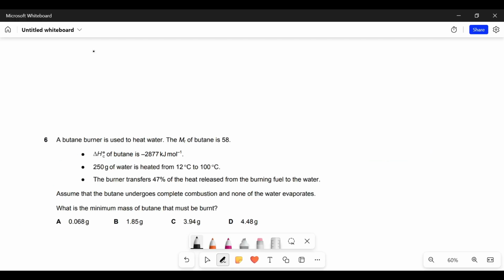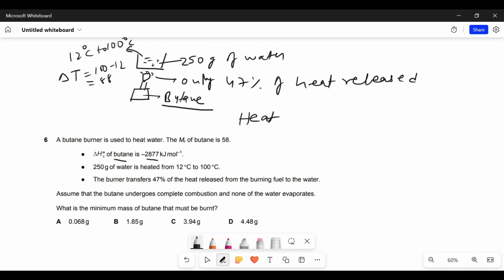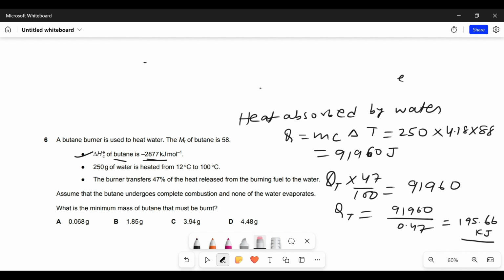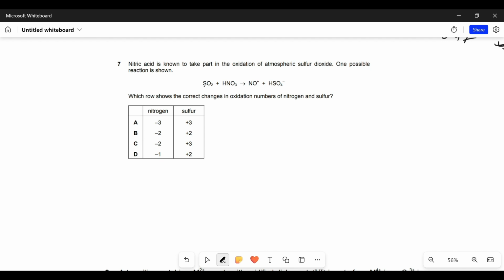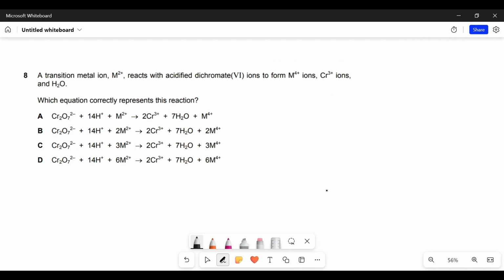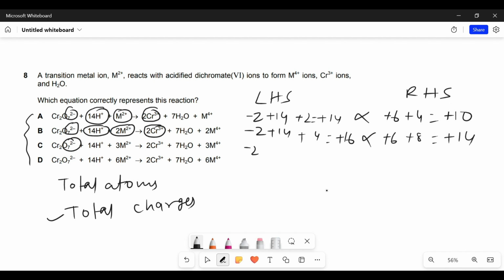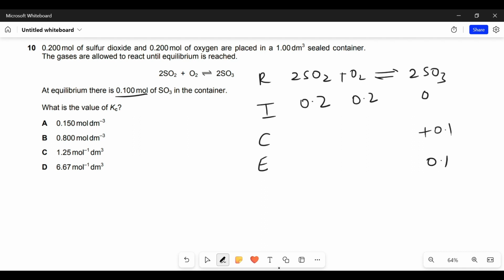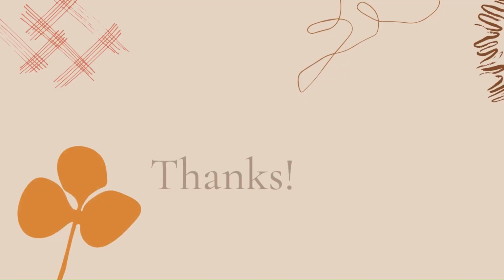AS chemistry paper1(part 2)_2018_oct/nov_9701/11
If you're a student gearing up for your AS-Level Chemistry exams, you've come to the right place.

🔬 In this comprehensive video, we'll be:

📌 Exploring a selection of challenging AS-Level Chemistry past paper questions.
🧪 Providing step-by-step solutions and explanations to help you understand the concepts.
📊 Offering tips and strategies on how to approach different types of questions.
✅ Ensuring you're well-prepared to tackle your upcoming exams with confidence.
Whether you're studying AQA, OCR, Edexcel, or any other exam board, our solutions are designed to cover a wide range of topics and question types commonly found in AS-level chemistry papers.
Q6. A butane burner is used to heat water. The Mr of butane is 58.
● of butane is –2877kJ mol–1.
● 250 g of water is heated from 12 °C to 100 °C.
● The burner transfers 47% of the heat released from the burning fuel to the water.
Assume that the butane undergoes complete combustion and none of the water evaporates.
What is the minimum mass of butane that must be burnt?
Q7. Nitric acid is known to take part in the oxidation of atmospheric sulfur dioxide. One possible
reaction is shown.
SO2 + HNO3 → NO+
 + HSO4
Which row shows the correct changes in oxidation numbers of nitrogen and sulfur?
Q8. A transition metal ion, M2+, reacts with acidified dichromate(VI) ions to form M4+ ions, Cr3+ ions,
and H2O.
Which equation correctly represents this reaction?
Q9. In this question you should assume that all gases behave ideally.
Hydrogen and iodine react reversibly in the following reaction. The system reaches dynamic
equilibrium.
 H2(g) + I2(g) 2HI(g) ∆H = –9.5 kJ mol–1
Which statement must be true for the Kp of this equilibrium to be constant?
Q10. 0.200 mol of sulfur dioxide and 0.200 mol of oxygen are placed in a 1.00 dm3
 sealed container.
The gases are allowed to react until equilibrium is reached.
2SO2 + O2 2SO3
At equilibrium there is 0.100 mol of SO3 in the container.
What is the value of Kc?